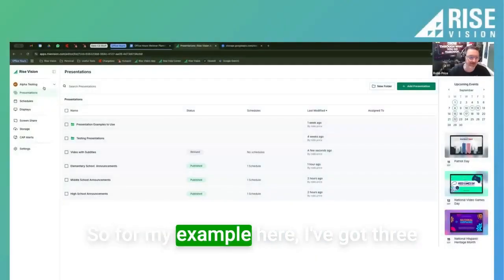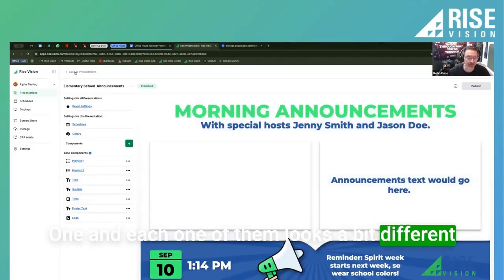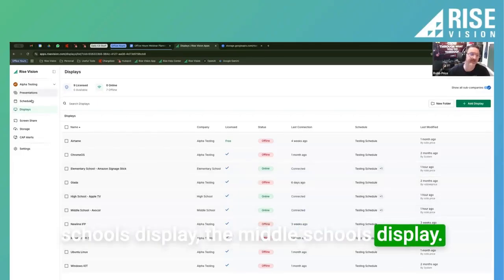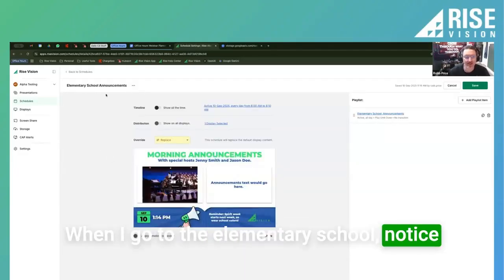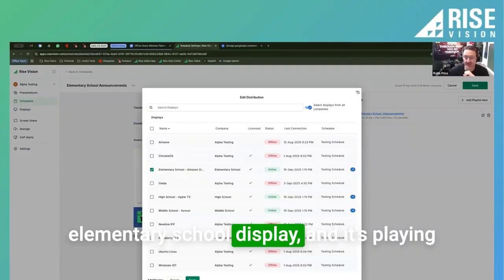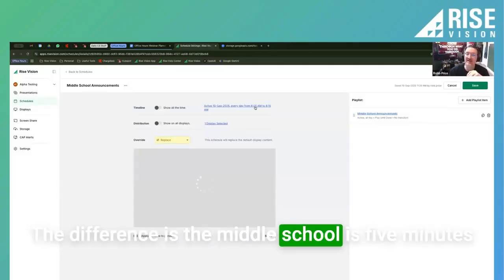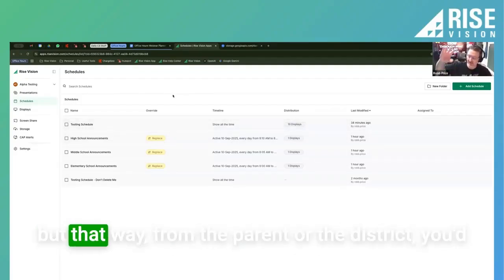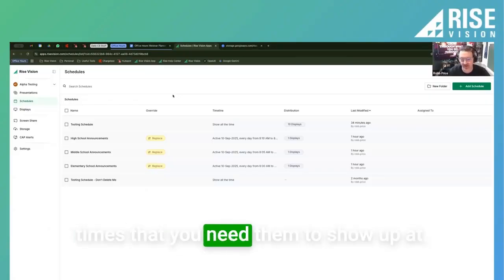How to Schedule Morning Announcements at Different Times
Learn how to schedule morning announcements at different times in Rise Vision in this quick 2-minute tutorial.